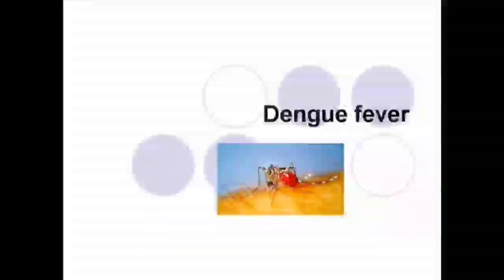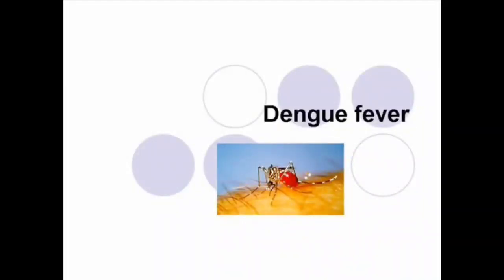Systemic arbovirus infections